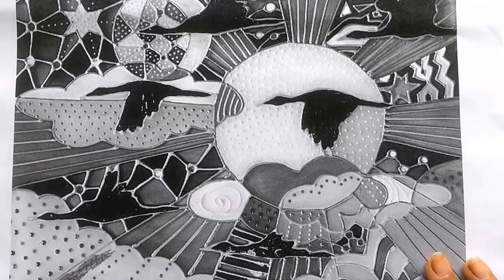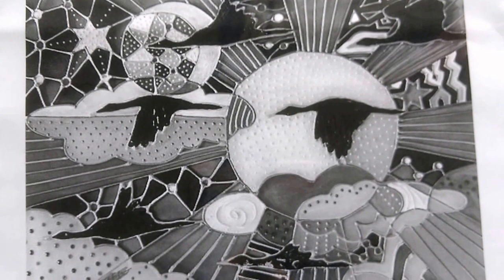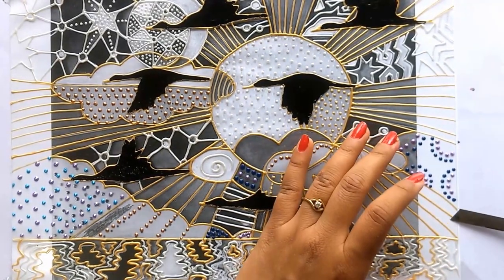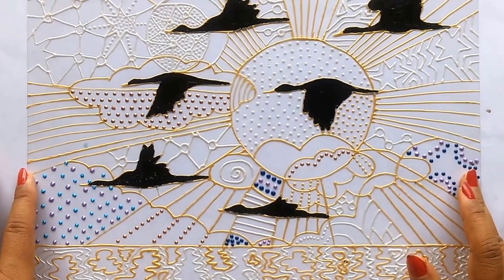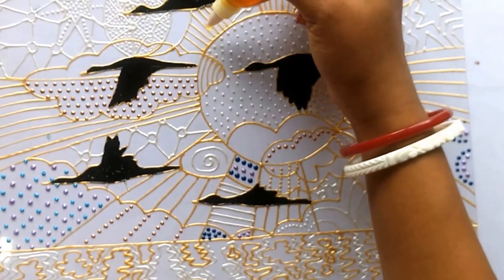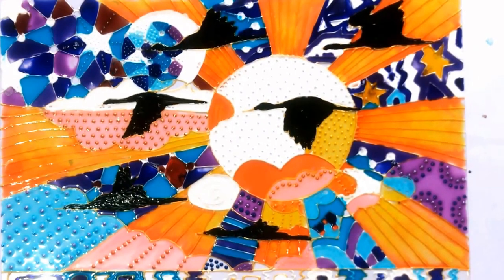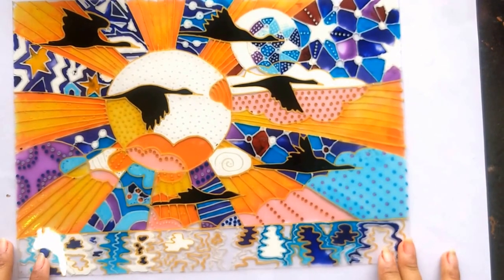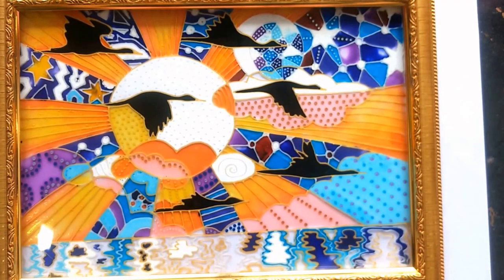ABSTRACT GLASS PAINTING OF SUNSET